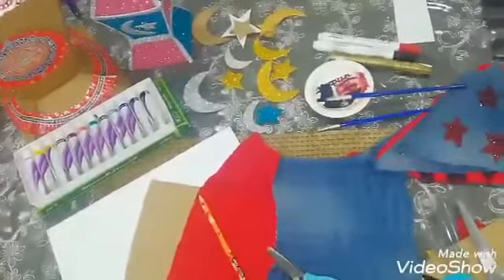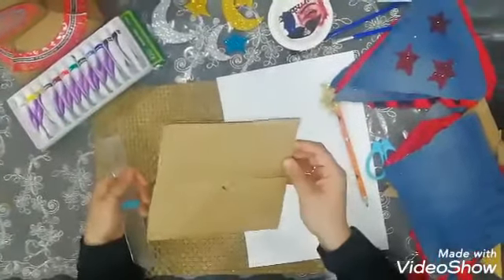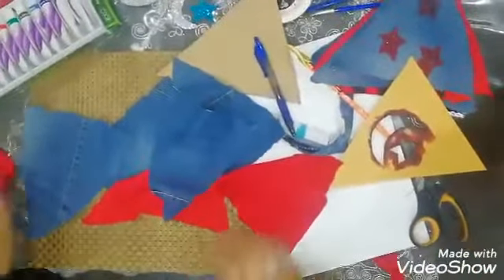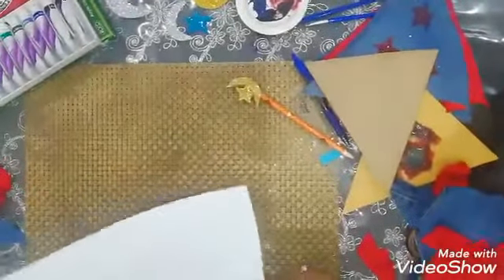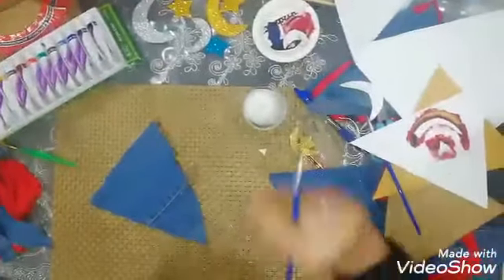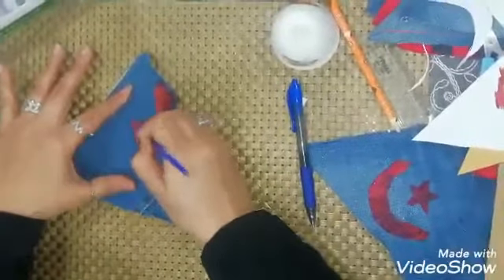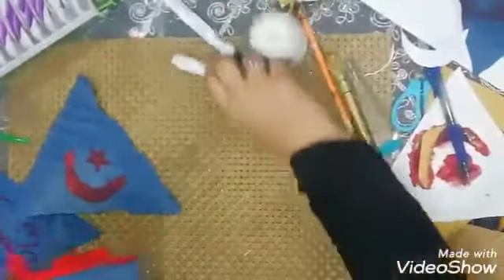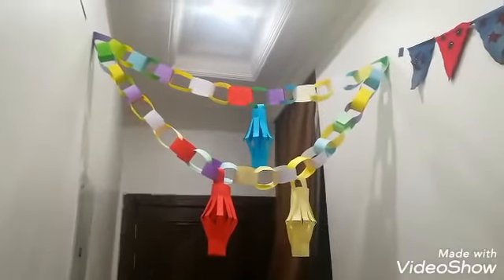Reema_International_School Art session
Art session
Reema International school activates art lessons through distance learning.
Education has no limits.
Tr.Hanaa Walaa